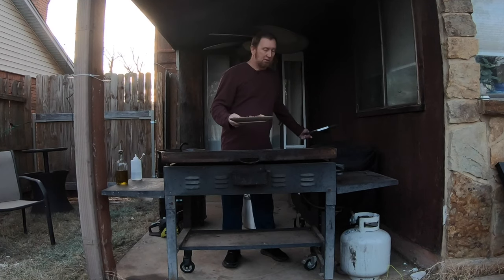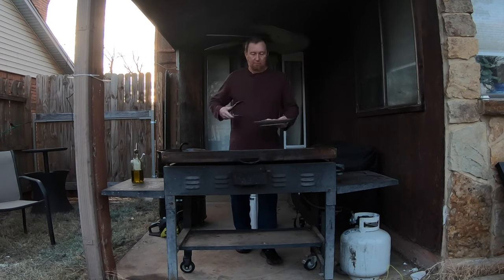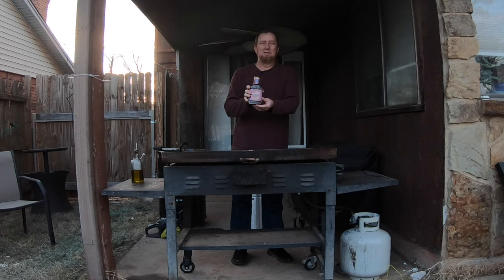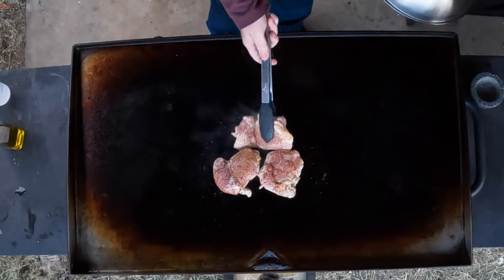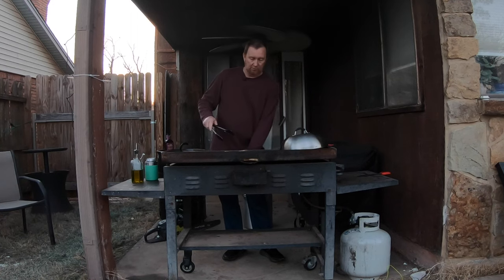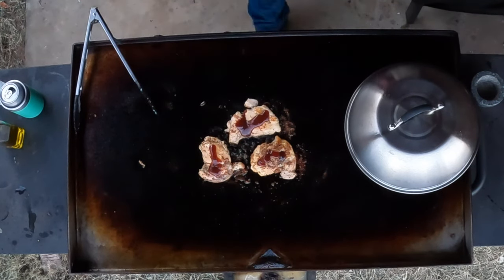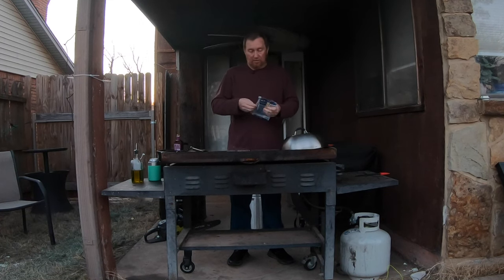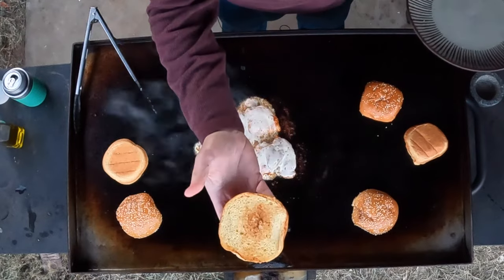BBQ Chicken Thigh Sandwich On The Blackstone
Cooked some chicken thighs and turned them into an amazing version of a Chicken Thigh Sandwich.

*This was filmed just before sundown, so the video quality isn't the best, but the food was great!

Ingredients:

Boneless Chicken Thigh
Barbecue Sauce
SPG - Or Salt and Pepper
Bun
Pickles